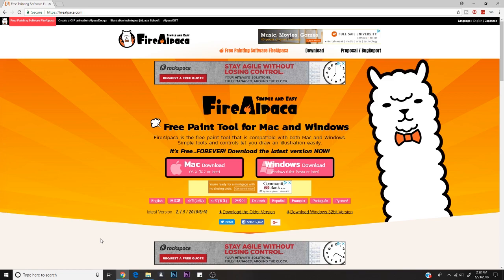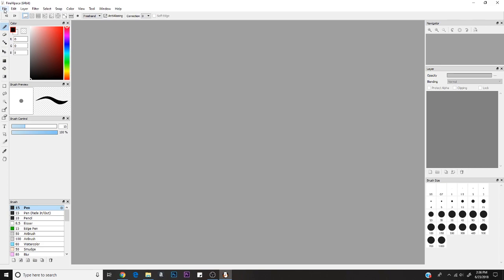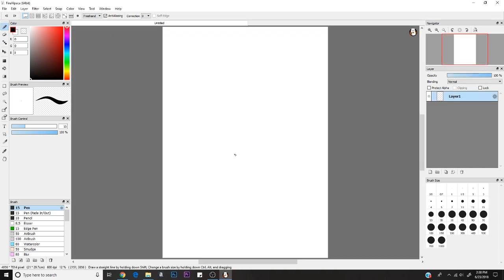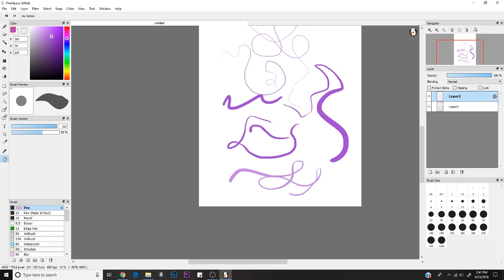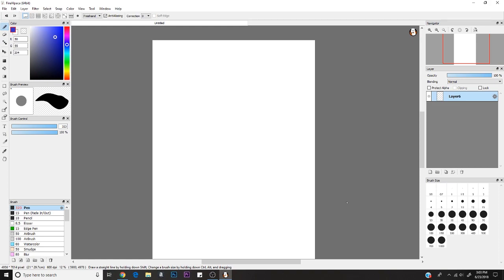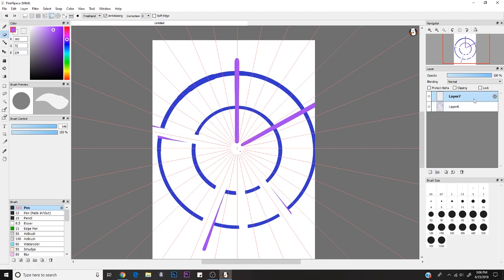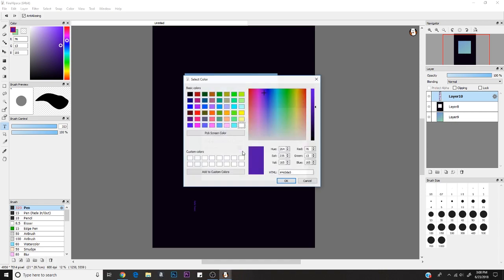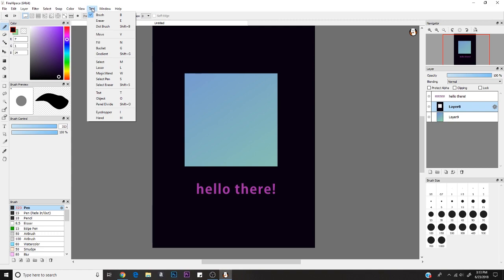FireAlpaca Review // FREE Photoshop Alternative!!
This video is a review of the free software FireAlpaca. It is a program for digital painting artists and a great free Photoshop alternative. I go over most of the tools and features within the program.